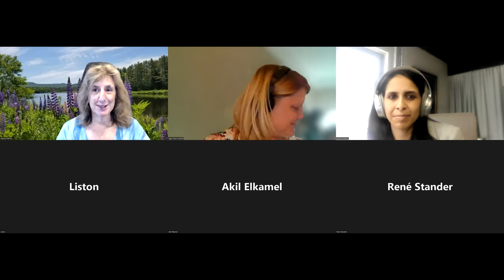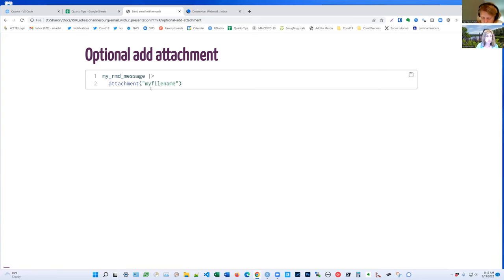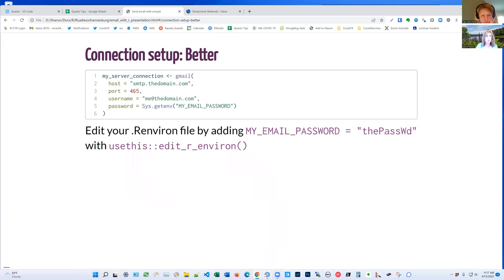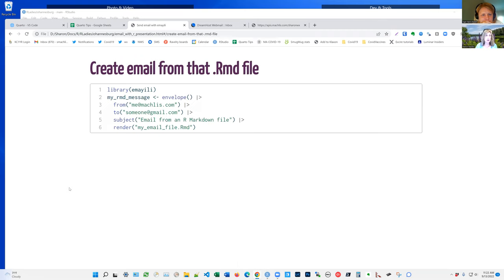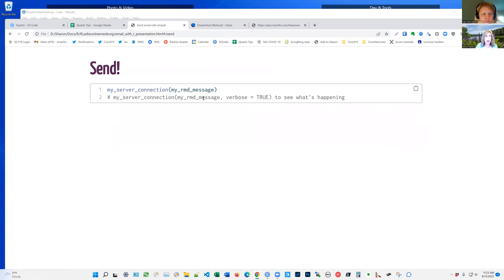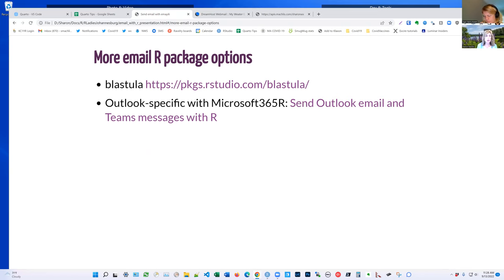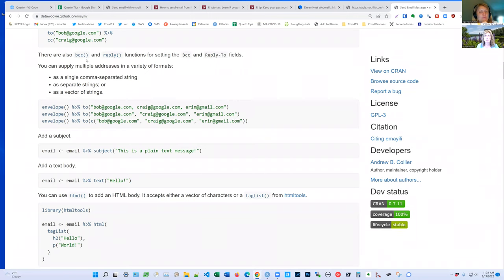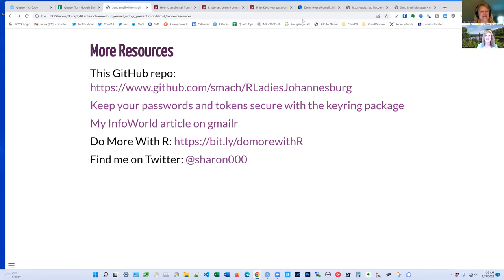R-Ladies Johannesburg (Eng) - How to Send Email With R - Sharon Machlis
Abstract: See how to generate and send email right from R with two different packages, including setting up Gmail authentication and best practices for securely storing authentication credentials.

About the speaker:
Sharon Machlis is a long-time technology journalist who is currently director of editorial data & analytics at Foundry, publisher of Computerworld, PCWorld and other tech media sites. She writes about R for InfoWorld, hosts InfoWorld’s Do More With R video series, and is the author of Practical R for Mass Communication & Journalism (CRC Press).